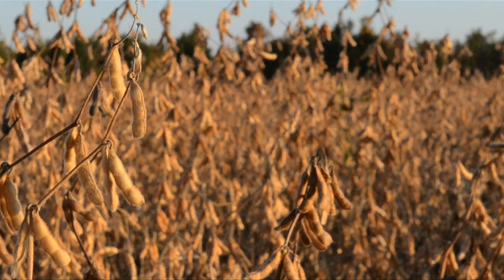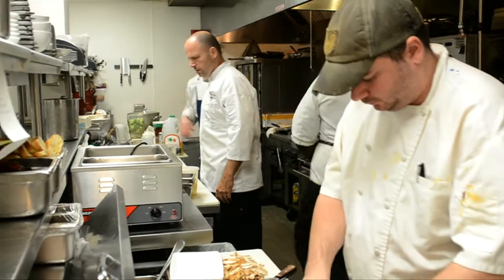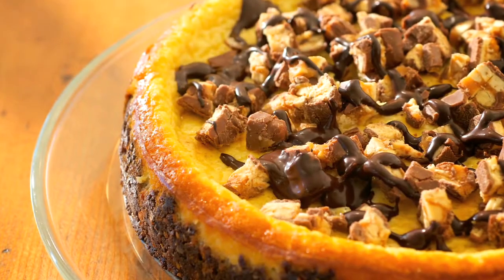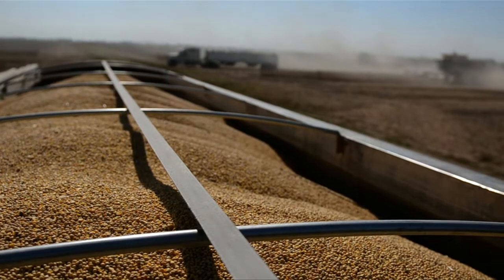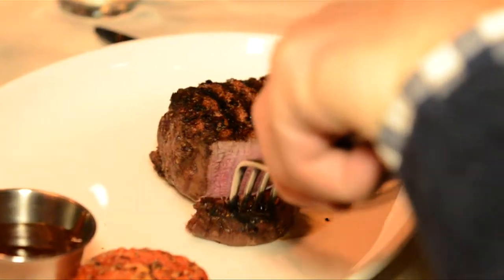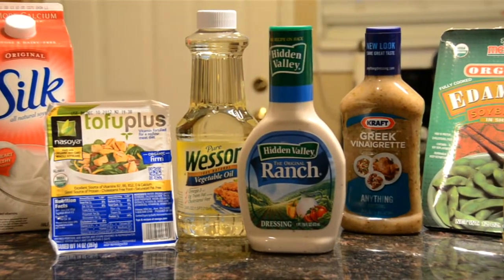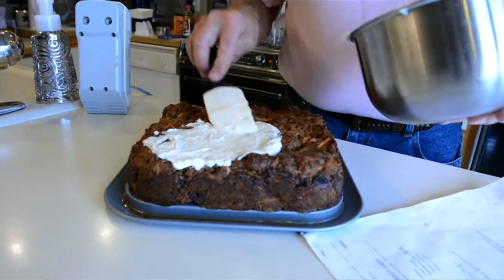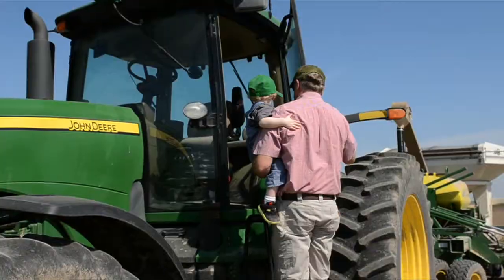Part 4 - In Search of the Four Bean Pod: Soy in the Kitchen